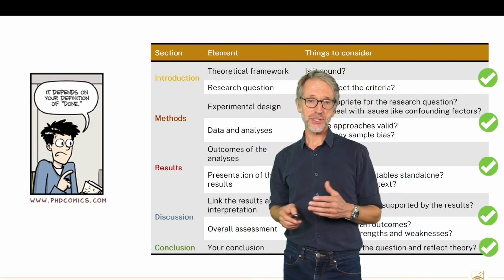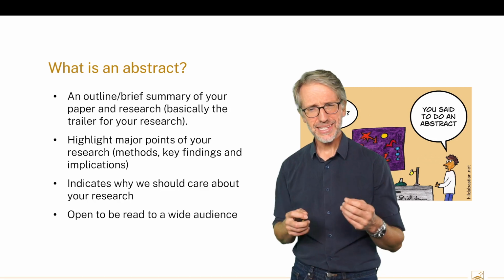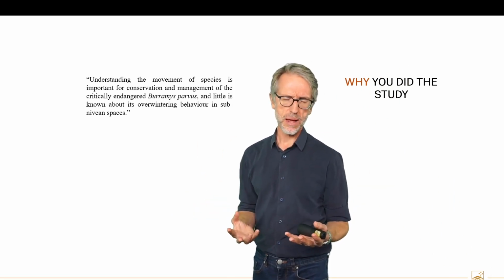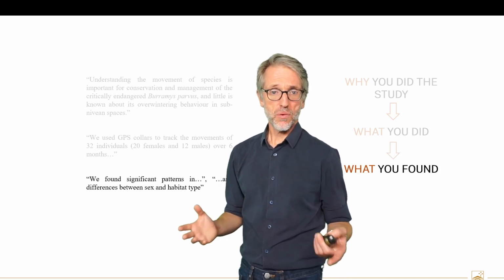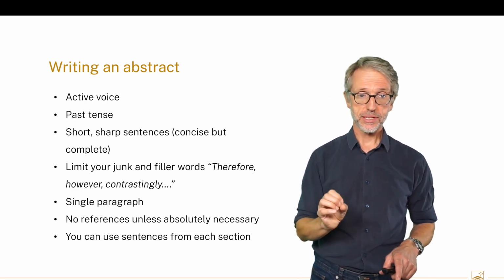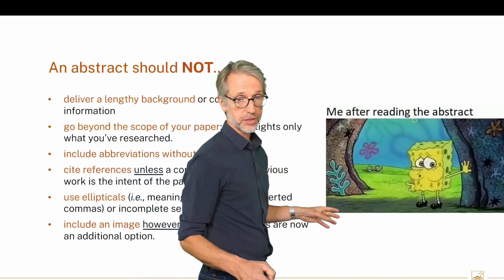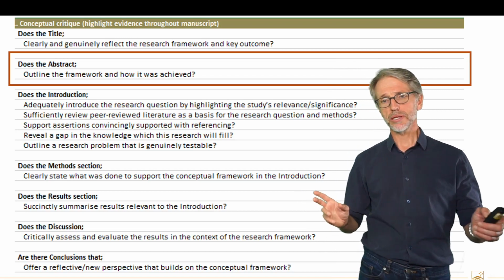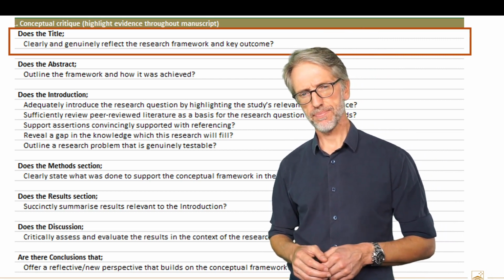Abstracts not abstraction